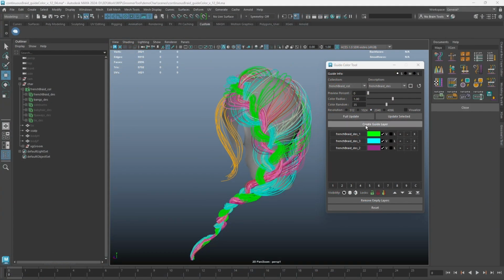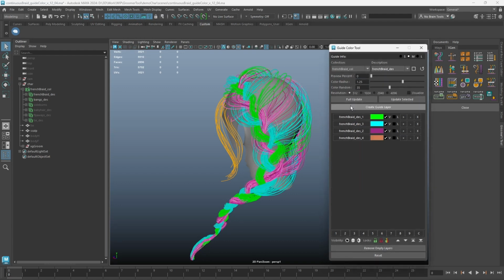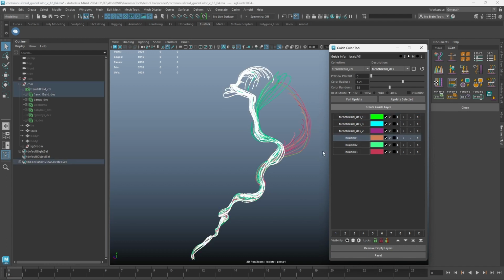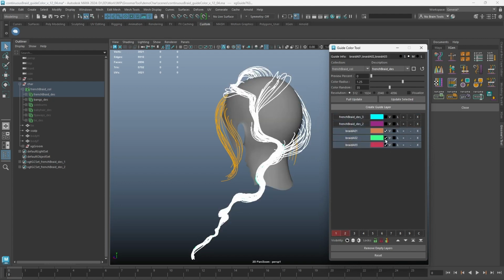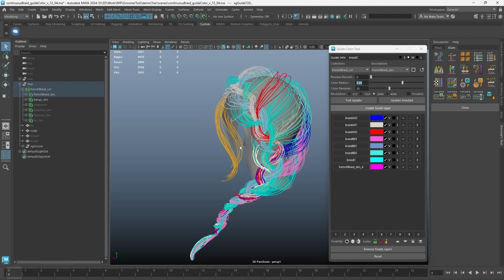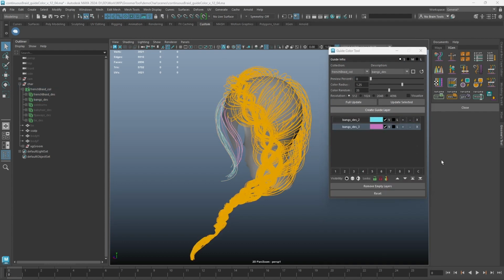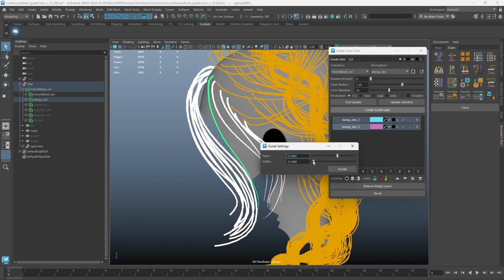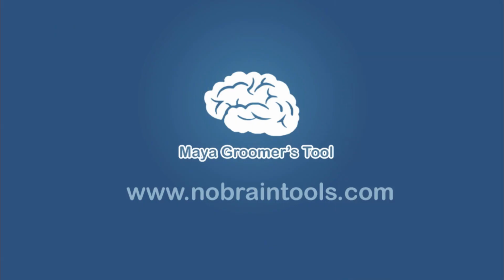Maya Groomer's Tool: Xgen Guide Color Update v12.04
Tool to change XGen guides' color